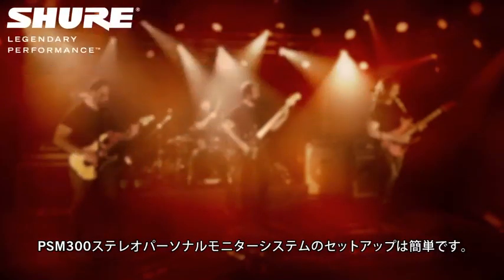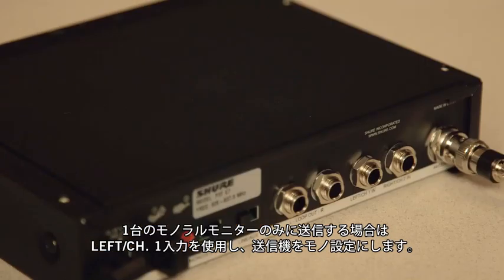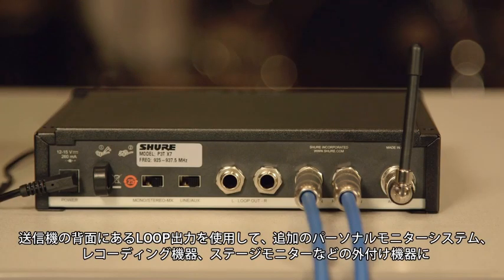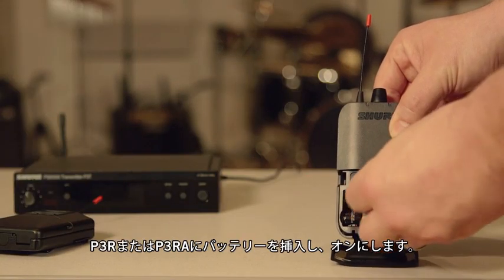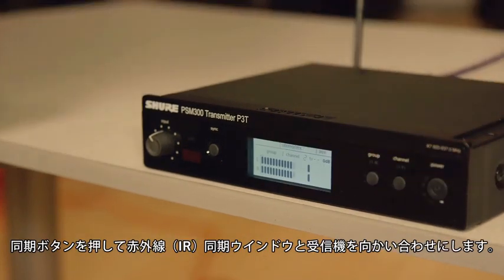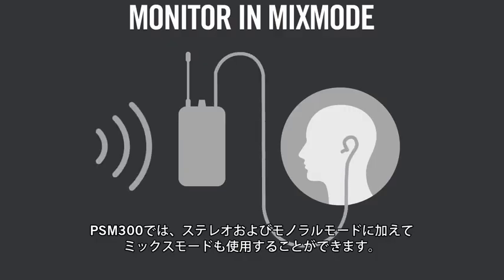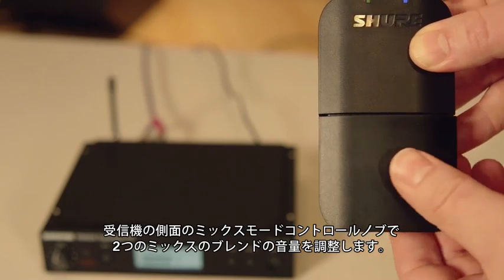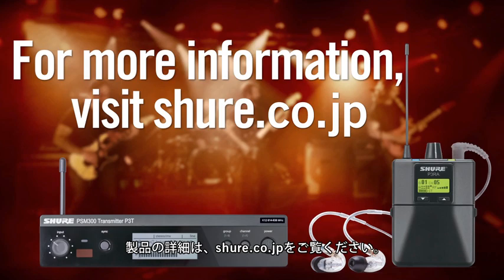PSM300のセットアップ方法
PSM300ステレオパーソナルモニターシステムのセットアップ方法を詳しくご説明。ワンタッチの周波数スキャンでチャンネルを検出・割り当てし、IRシンクで素早く簡単にセットアップ！製品の詳細はこちら